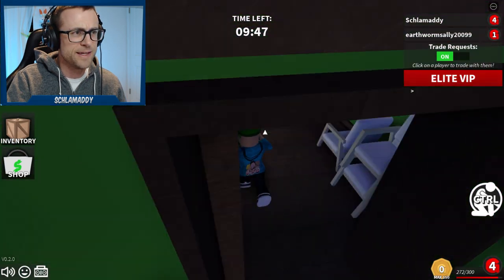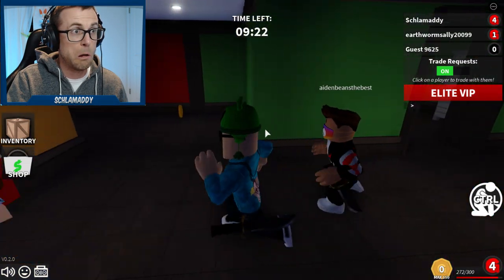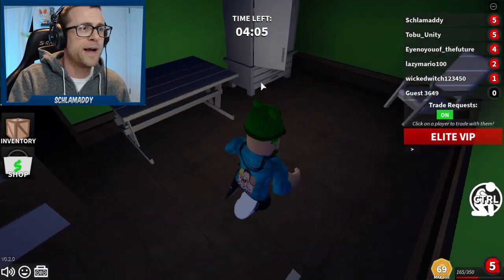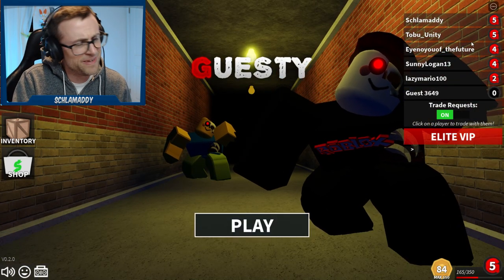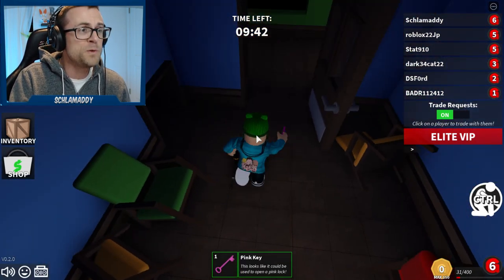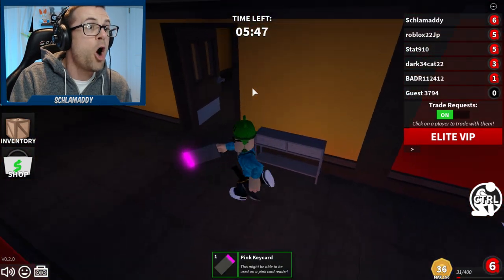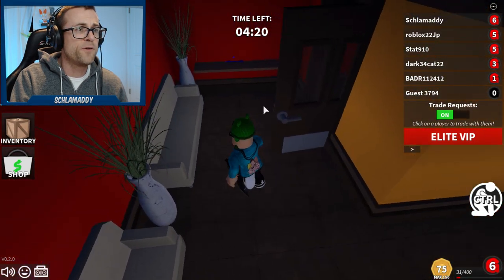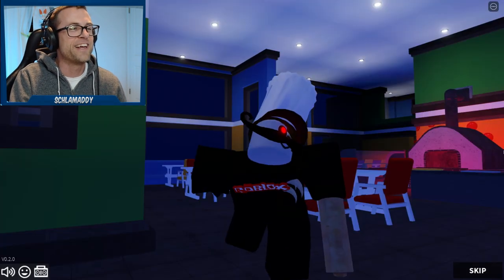Roblox GUESTY Chapter 2 : Papa Guestys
👍 We're raising awareness and money for Type 1 Diabetes. Please see links below for more information and how you can help!

👍 *DON'T SKIP THE ADS* help us raise money from the ad revenue to donate to charity!

*Portions of all donations go to JDRF and other organizations for Type 1 Diabetes research

What is ROBLOX? ROBLOX is an online virtual playground and workshop, where kids of all ages can safely interact, create, have fun, and learn. It’s unique in that practically everything on ROBLOX is designed and constructed by members of the community. ROBLOX is designed for 8 to 18 year olds, but it is open to people of all ages. Each player starts by choosing an avatar and giving it an identity. They can then explore ROBLOX — interacting with others by chatting, playing games, or collaborating on creative projects. Each player is also given their own piece of undeveloped real estate along with a virtual toolbox with which to design and build anything — be it a navigable skyscraper, a working helicopter, a giant pinball machine, a multiplayer “Capture the Flag” game or some other, you to ­be­dreamed-up creation. There is no cost for this first plot of virtual land. By participating and by building cool stuff, ROBLOX members can earn specialty badges as well as ROBLOX dollars (“ROBUX”). In turn, they can shop the online catalog to purchase avatar clothing and accessories as well as premium building materials, interactive components, and working mechanisms. robloxian high school mining simulator funny